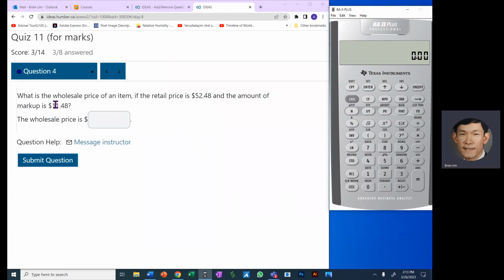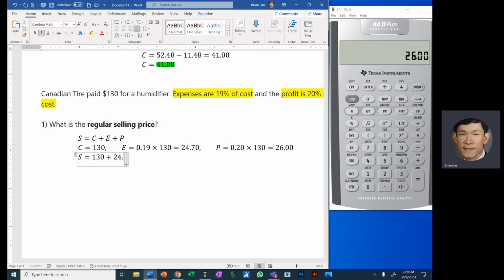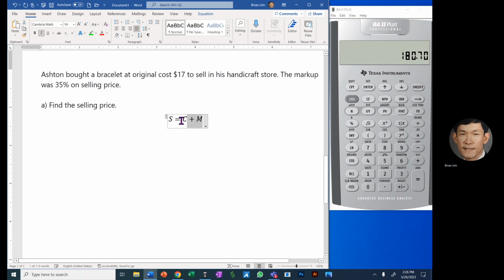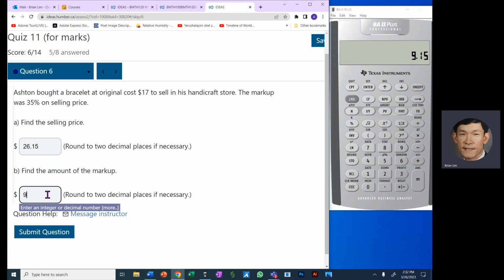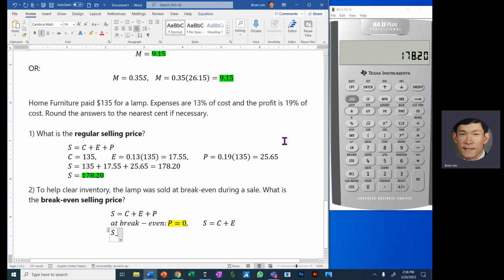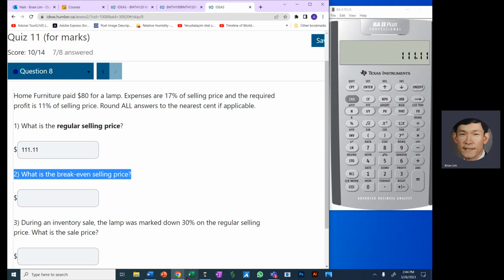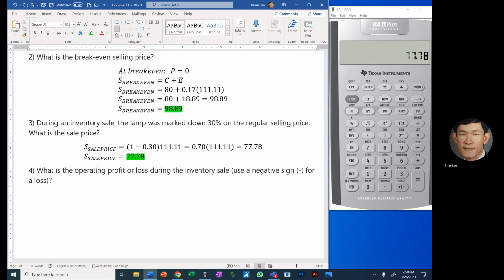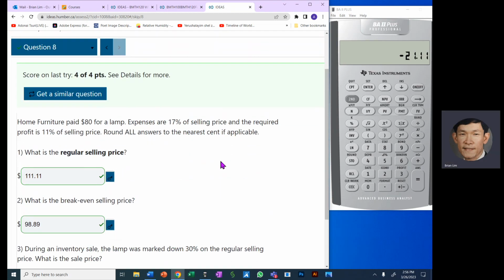D4A 20230326 MARKUP, MARKDOWN, INTEGRATED PROBLEMS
Find the Selling Price given the Cost and Markup based on Cost
Find the Selling Price given the Cost and Markup based on Selling Price
Compute the breakeven price
Compute Profit or Loss on Markdown (Sale) Price